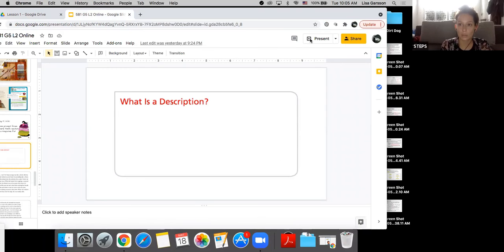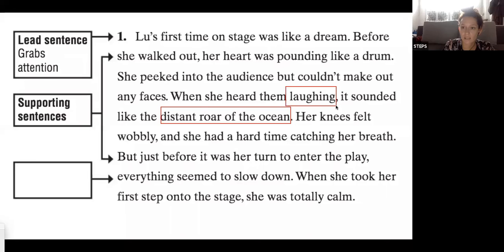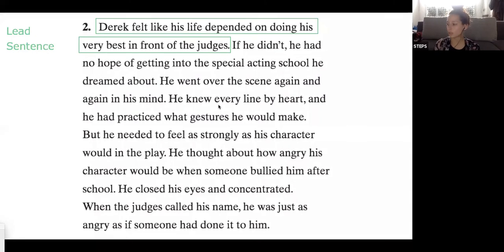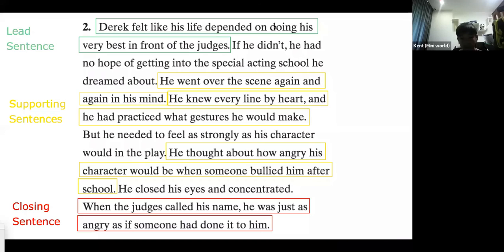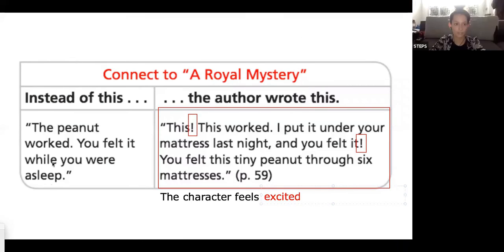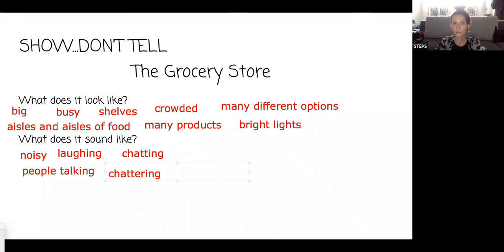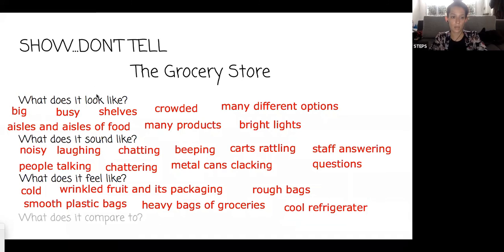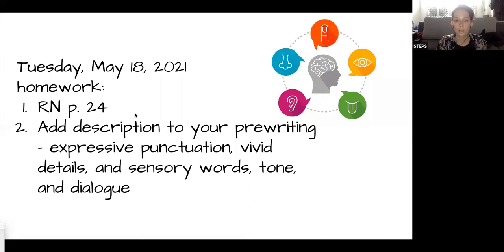5E4 Language Arts 18 May 2021